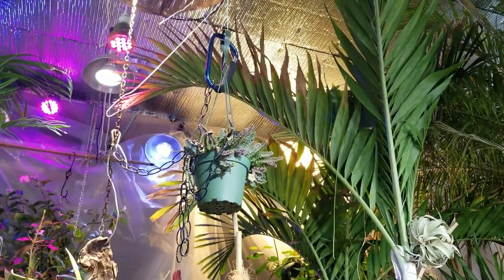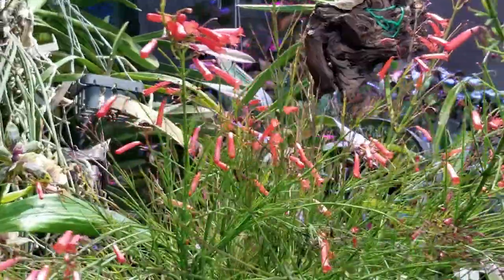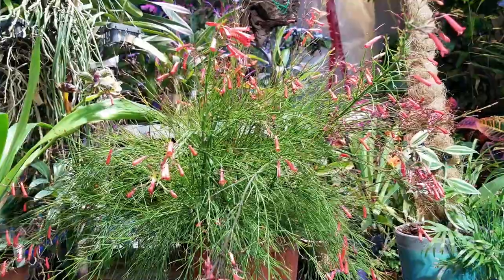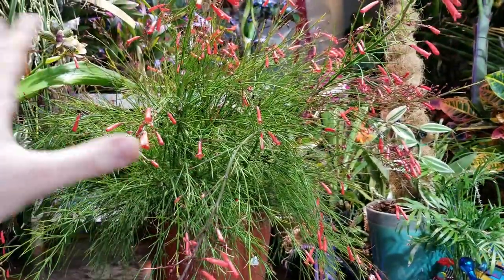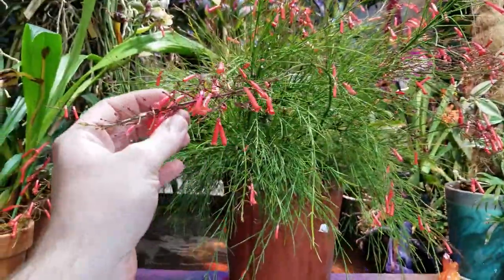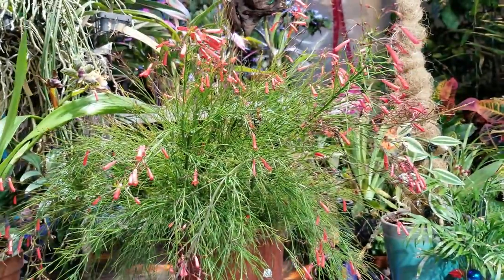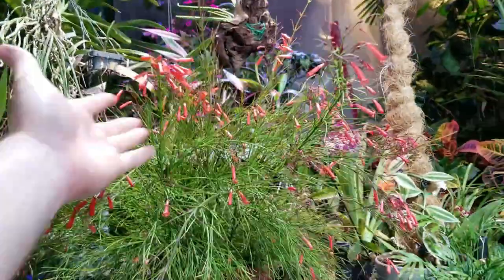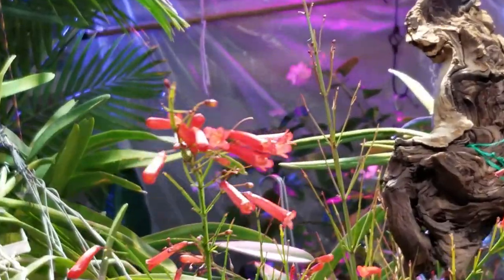Firecracker Plant! Russellia Equisetiformis || Hummingbird Magnet!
Snap- Tropplantparty

Talking about my favorite plant for the hummingbirds! This is Russelia equisetiformis, also known as the, Coral plant, fountain bush, firecracker plant and hummingbirds plant. These are excellent as perennials in the sub tropics and tropics, and make superb annuals outside of their hardy growing range. Keeping the firecracker plant or coral plant indoors is not terribly hard either. With the right light and warmth, they will even make a wonderful flowering house plant!